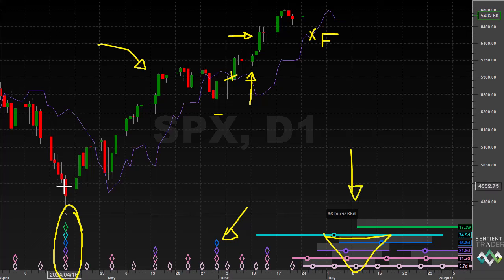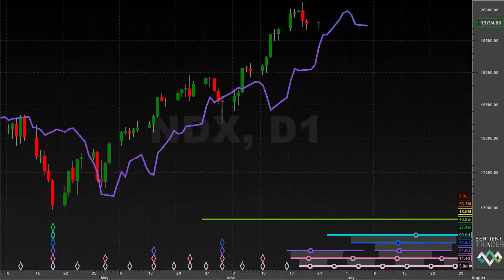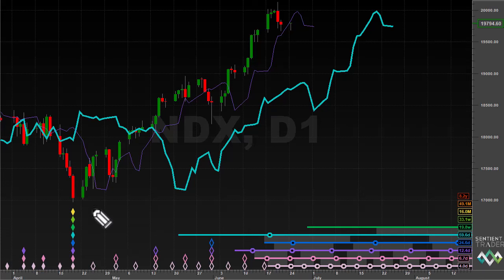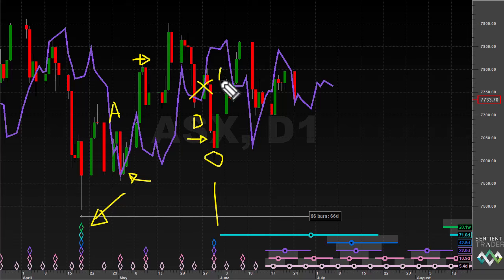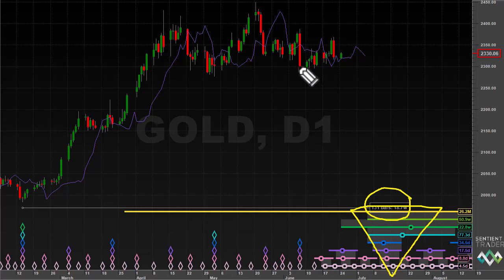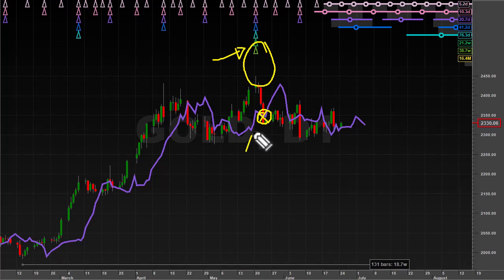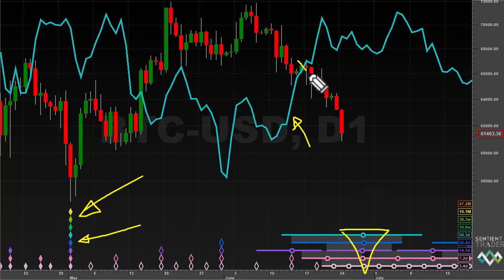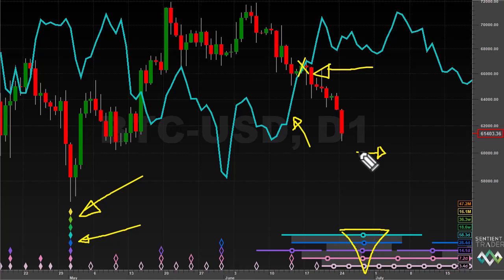Time for a Trough - Hurst Cycles Market Update - 24 June 2024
Peaks are forming ... and it is time to consider the next troughs

00:00 Introduction
00:15 S&P 500 / SPX
02:42 Nasdaq / NDX
06:17 Australian ASX
08:58 Gold
12:58 Bitcoin / BTCUSD